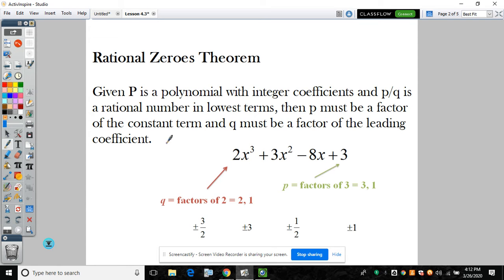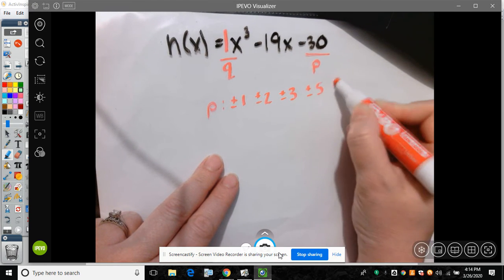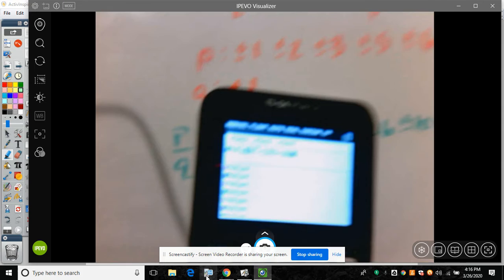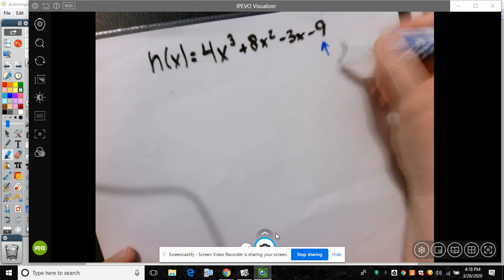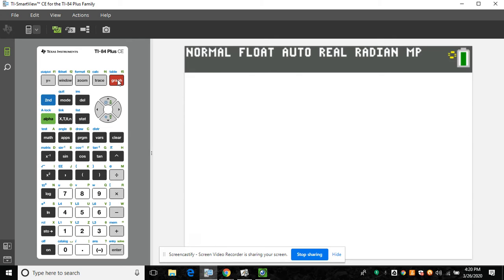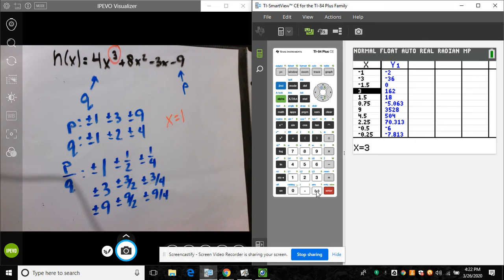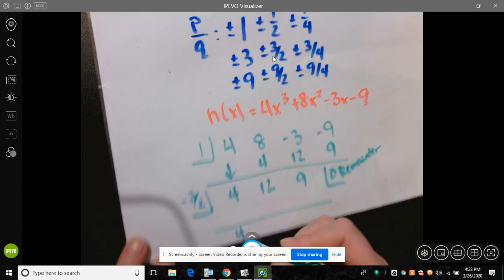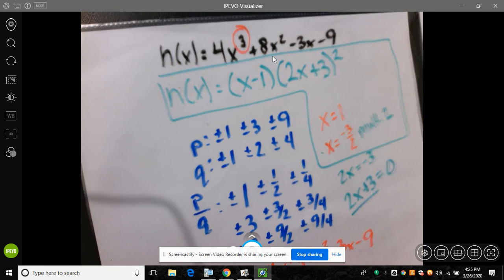Rational Zeroes Theorem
Solving polynomial equations using the Rational Zeroes Theorem and a graphing calculator.